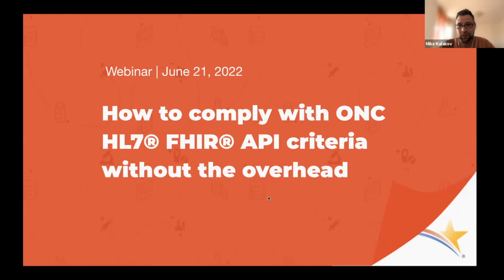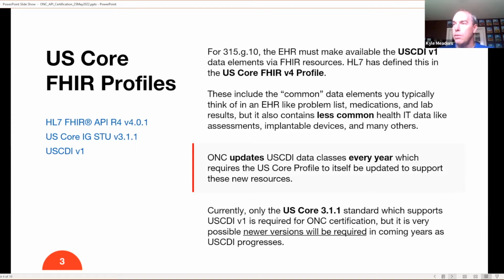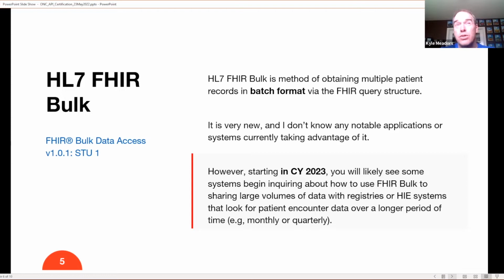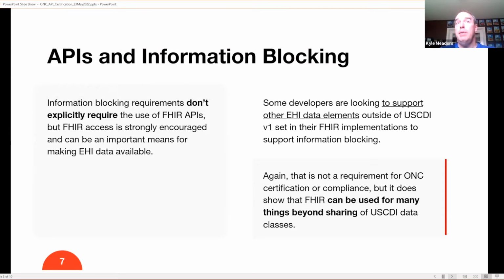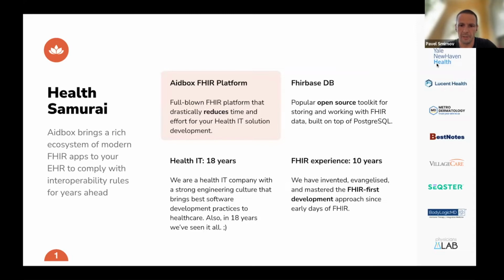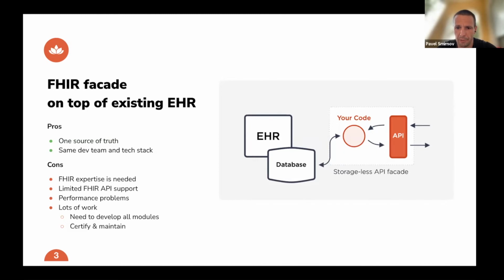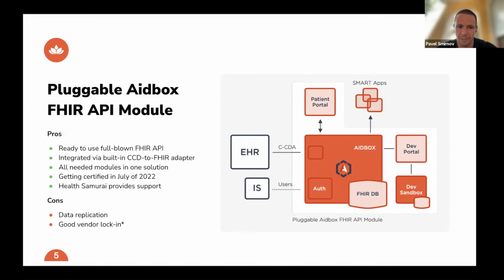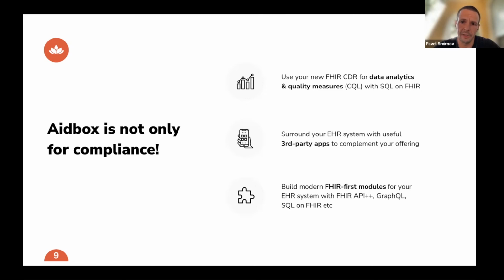Webinar: How to comply with ONC HL7® FHIR® API criteria without the overhead / June 21, 2022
This webinar is for EHR vendors to dive into ONC's Cures Act Final Rule to understand the API requirements and timelines and then see how the pluggable Aidbox API Module can help satisfy the Cures API requirements without expending valuable resources and development time.

00:00 - Intro
01:00 - Overview of ONC FHIR API Criteria, Kyle Meadors, Chart Lux Consulting
22:00 - ONC-certified Aidbox API Module for EHRs, Pavel Smirnov, CEO at Health Samurai
41:55 - Q&A session